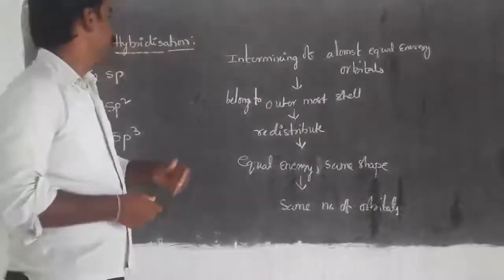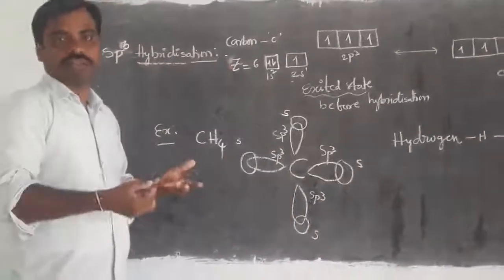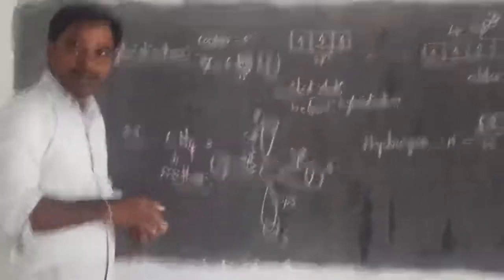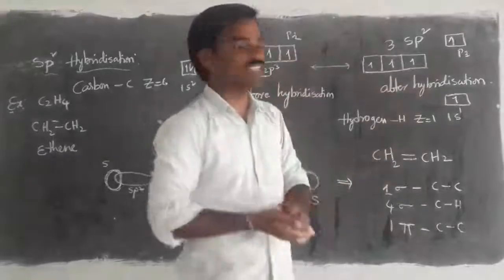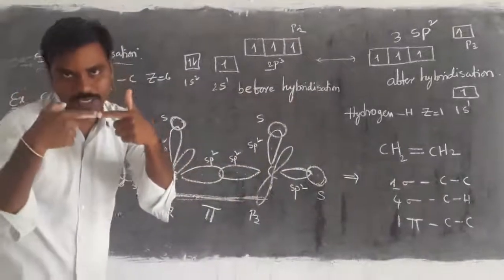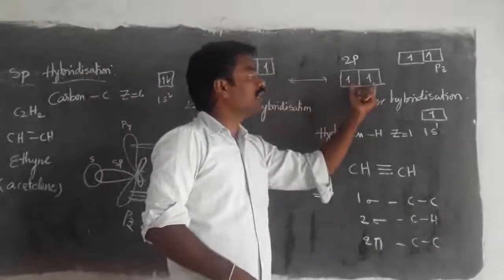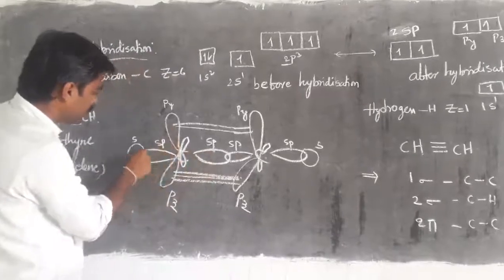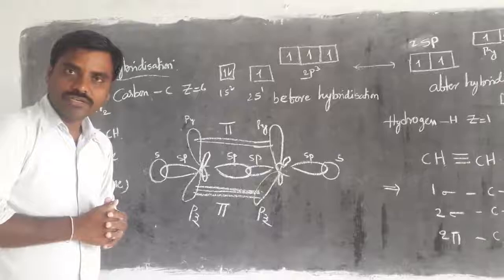Carbon and it's componds part 2-10th class